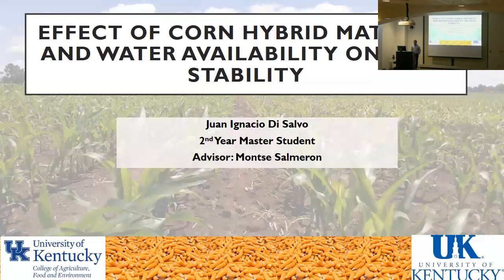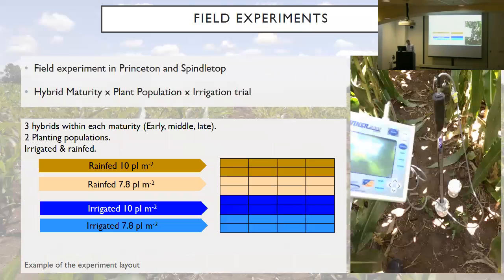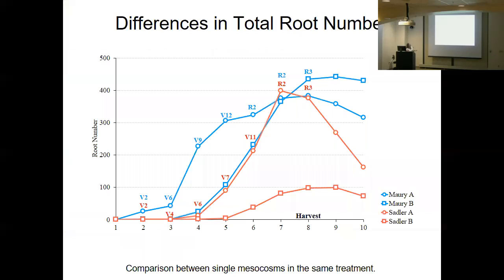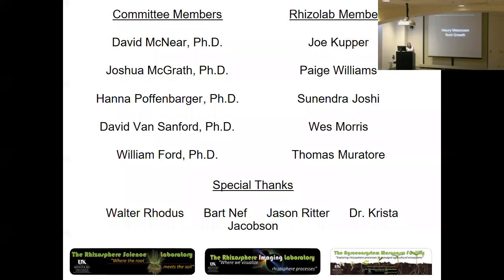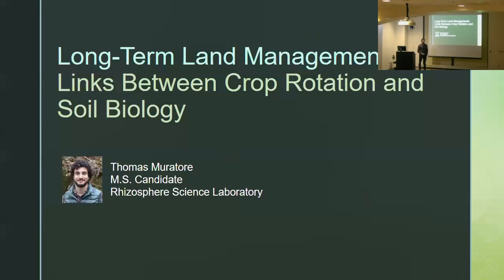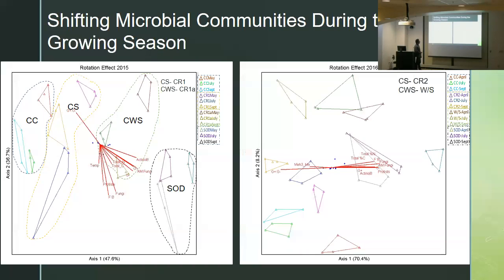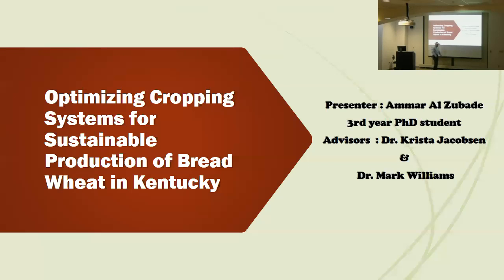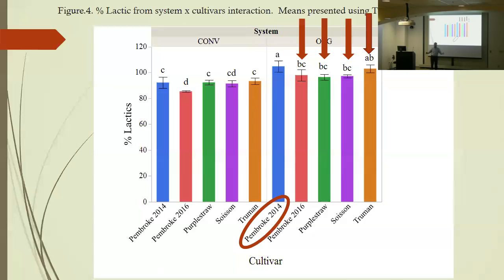IPSS Symposium Spring 2019 Session III 04 10 19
Presenters:
Juan Di Salvo
Rebecca McGrail
Keegan Smith (return from morning)
Thomas Muratore
Ammar Zl-Zubade